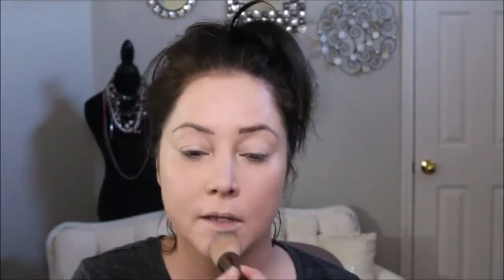Chanel Foundation First Impression and Review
Chanel Foundation.